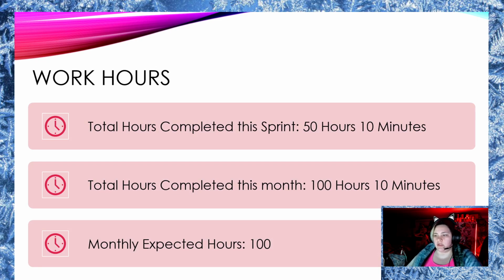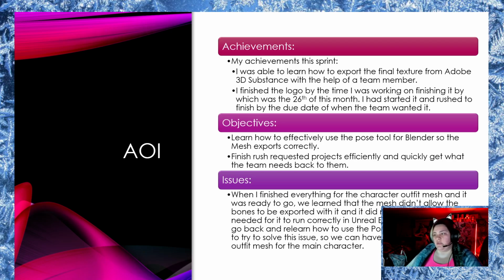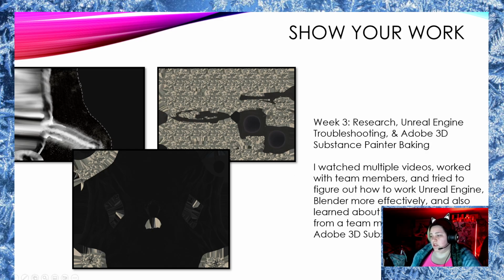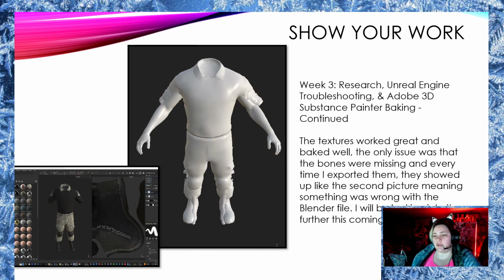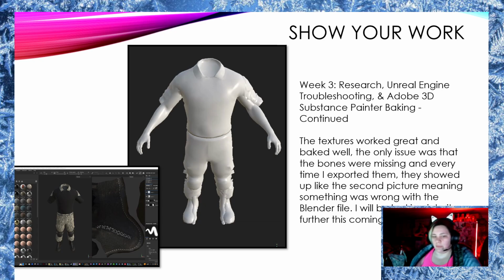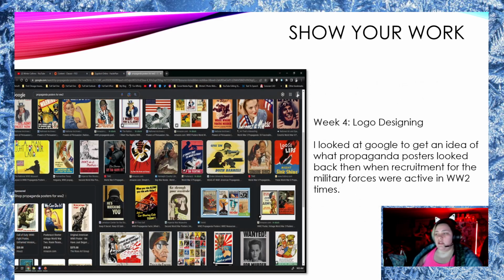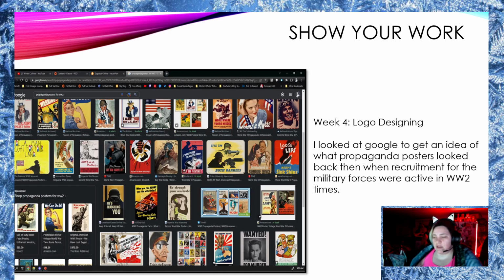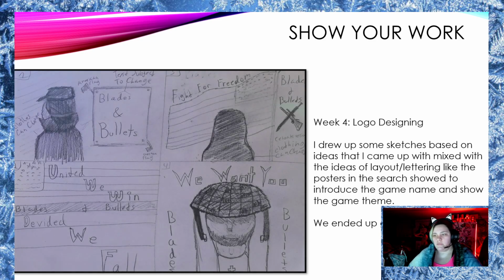|🐺| Blades & Bullets |🐺| Full Sail University | Capstone February Sprint Week 3-4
For the subs! As you can tell, there will most likely be a lot of Full Sail University projects on my Channel. I am in the sixth month of my 12-month Masters Degree program for Game Design.

You can ignore this video and wait for a gaming video or other content, but if you take a look, listen, and drop a cool like on the video, it would be greatly appreciated.

Thank you, everyone, for your support you will most likely be seeing more things like this in the future be it just in my spare time or for my Masters in Game Design at Full Sail University Online. Thank you again, everyone and you already know~!
|🤍| Stay Frosty |🤍|

|❄| Here's My Social Medias! |❄|

Xbox GT: GalaxyDaWolfie

Lots Of Love From The Frosty Winter Wolfie Floofer!